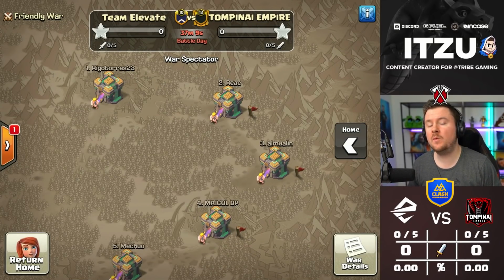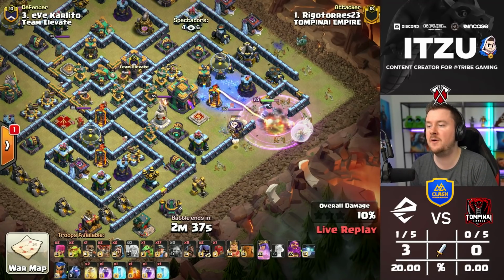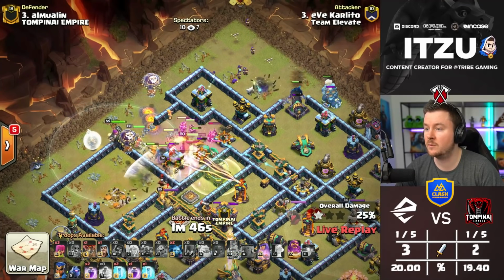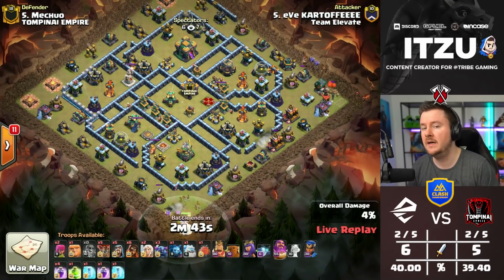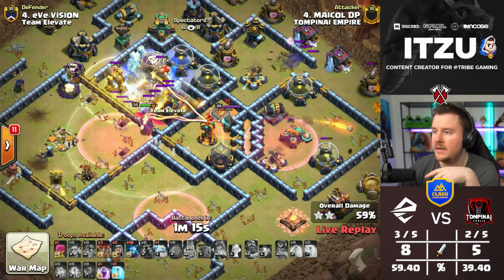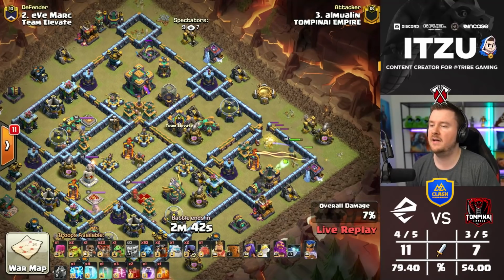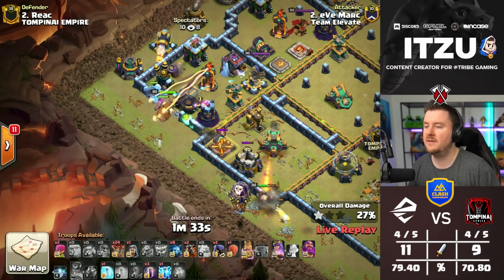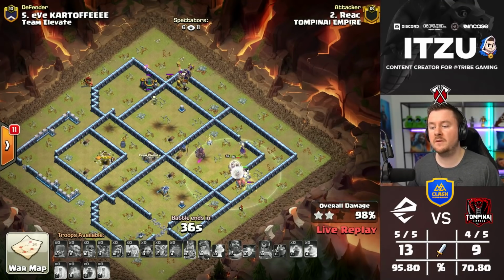PRO shows how Zap Dragon actually works ! | Elevate vs Tompinai Empire | Clash of Clans English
0:00 - 0:18 Intro
0:18 - 3:27 Kalle
3:27 - 6:37 Rigotorres23
6:37 - 9:33 Karlito
9:33 - 11:51 Mechuo
11:51 - 15:01 kartofeeeeee
15:01 - 17:23 Maicol DL
17:23 - 19:44 Vision
19:44 - 22:44 almualin
22:44 - 25:57 Marc
25:57 - 28:40 Reac